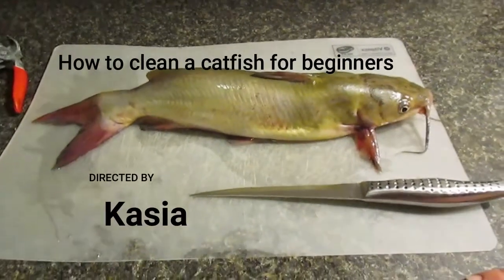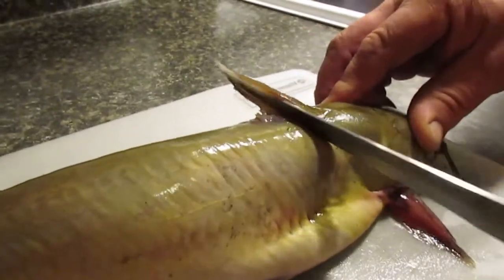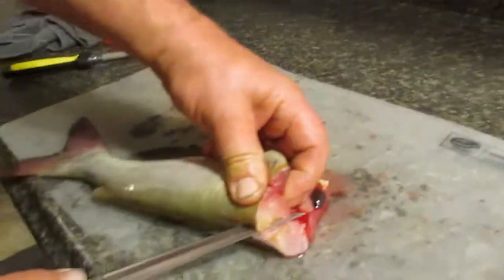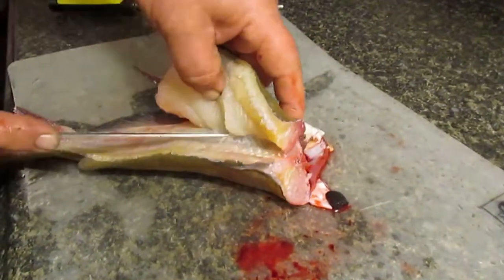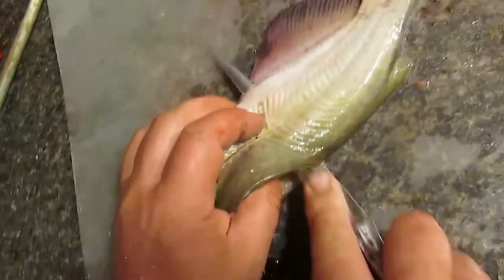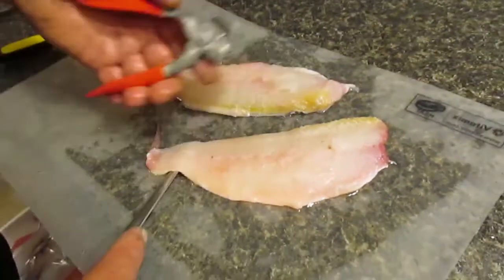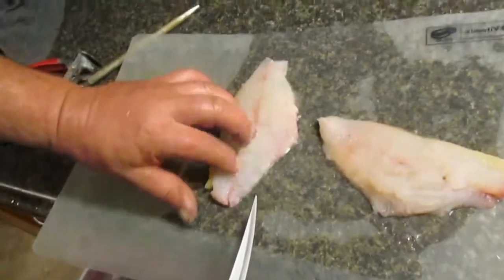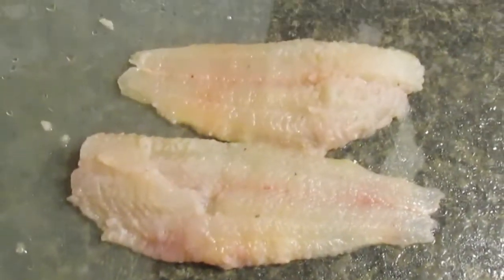How to Clean & Fillet Cat Fish for Beginners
HOOKED ON!

Thanks!